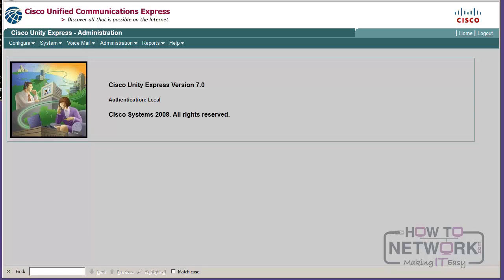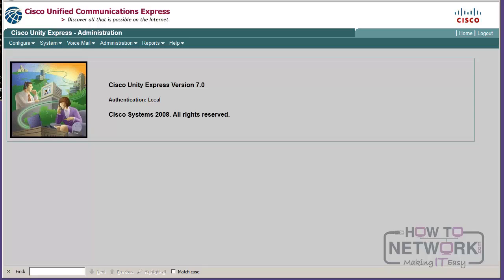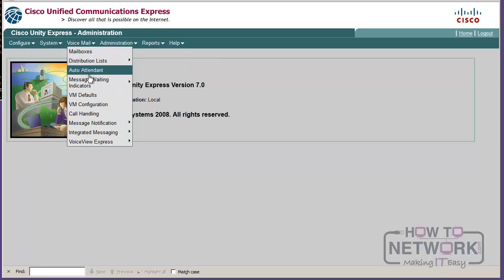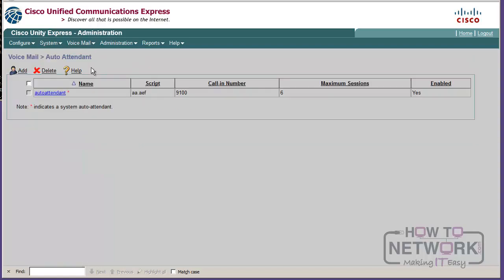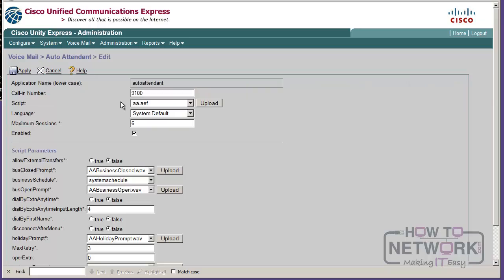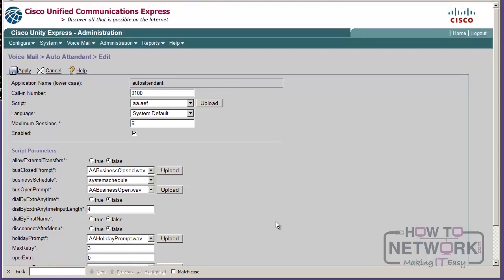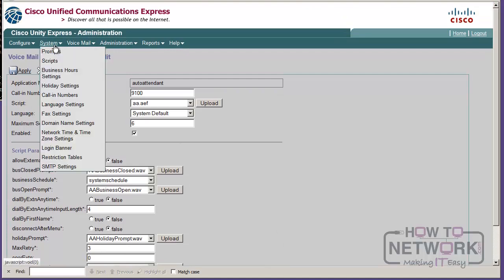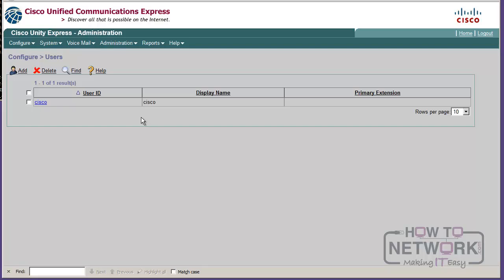Network Engineer Essentials -2024 - 27 A Quick Glimpse at CUE